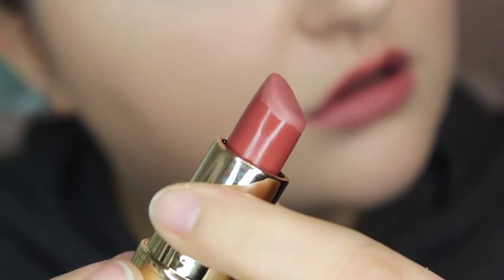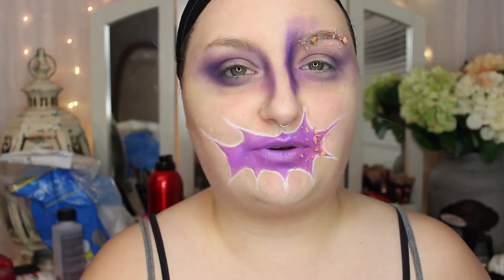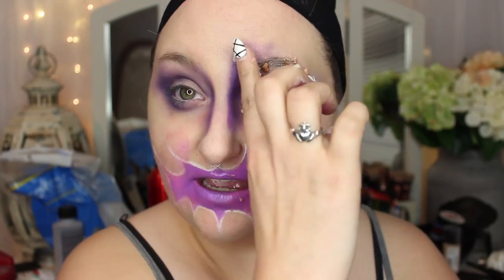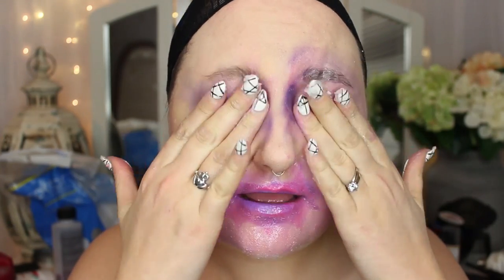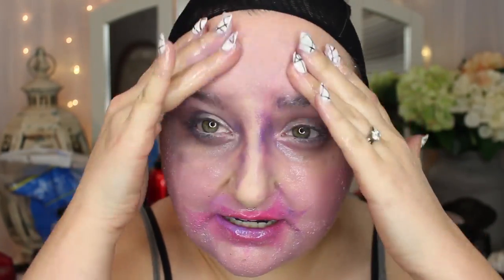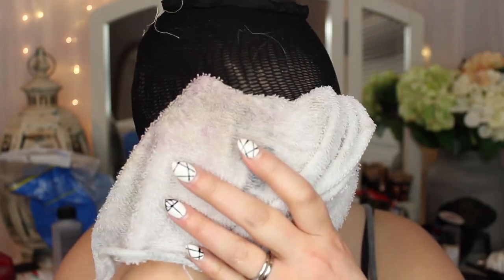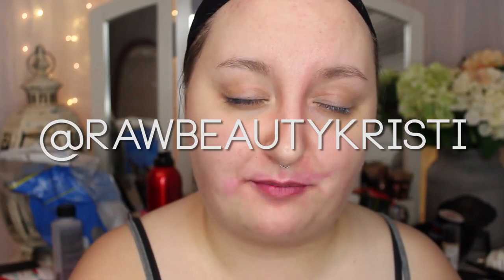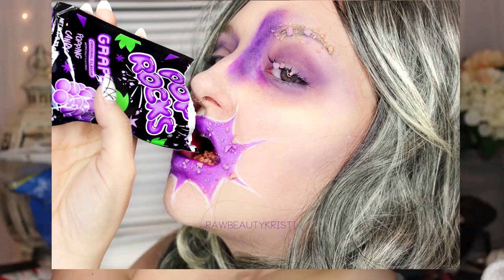BEST NATURAL Makeup Remover | Coconut Oil | PLUS - Makeup FAIL | RawBeautyKristi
This video was a giant F A I L. That makeup did NOT want to remove, lol.
I am typing this righhhht after the Seahawks lost the Superbowl.. so i am upset and grumpy and NOT into linking. So the only thing i will link down below is this:

I said in the video that it was $40 - It was $30 for 78floz

Pretty good, i think.

LINK is below! (@rawbeautykristi)

♦ LINKS ♦
F A C E B O O K ♥

Kristi
xoxo